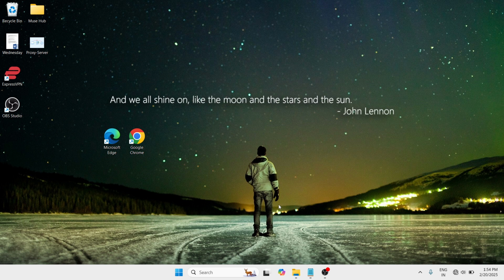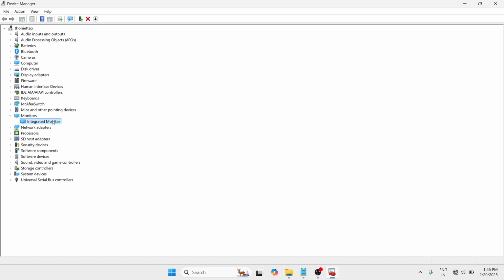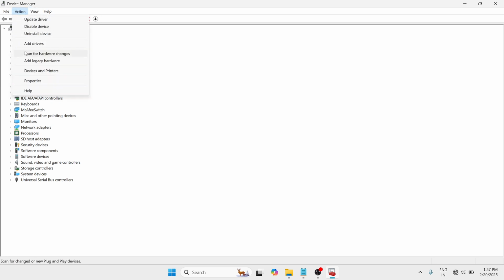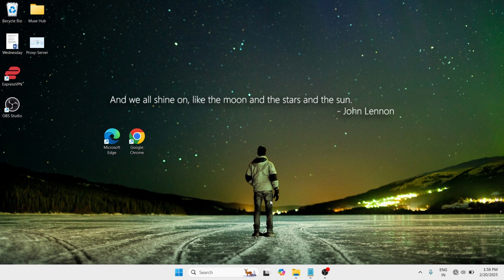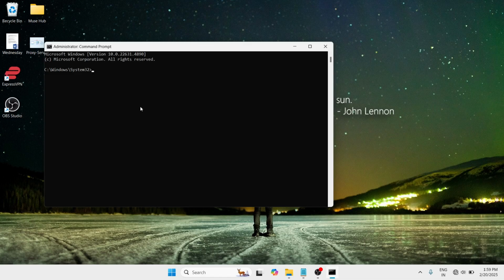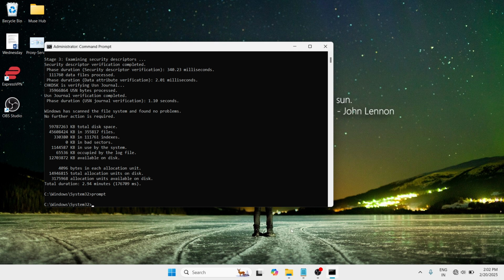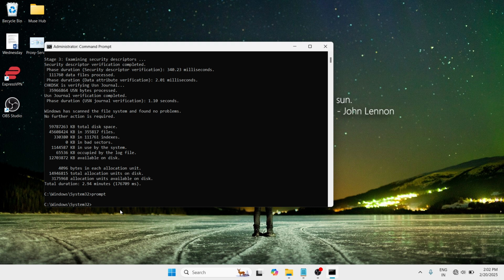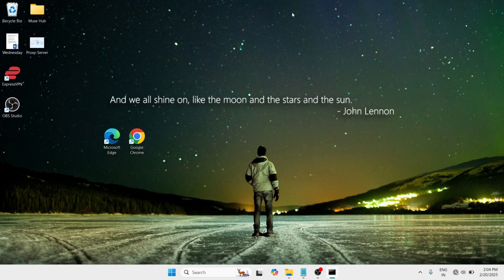EASY Fix For Brightness Controller Not Working In Your Windows Or Computer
Is your brightness controller not working on your Windows PC? This easy fix will help you get the brightness control working again! Follow these simple steps to troubleshoot and restore full control over your display brightness.